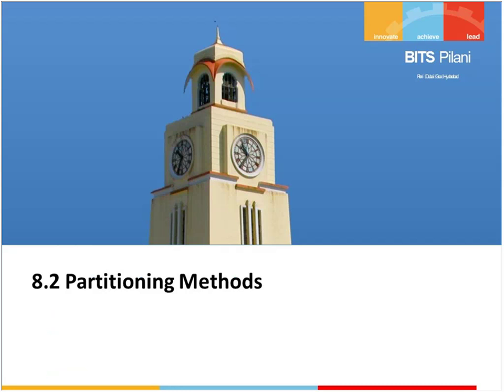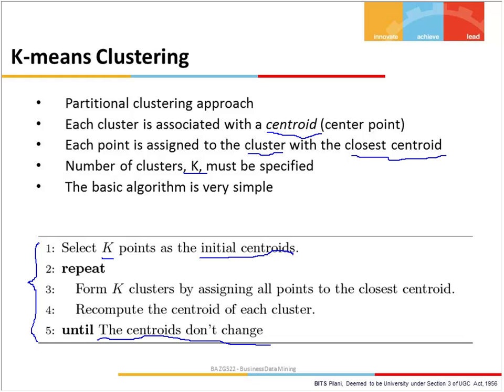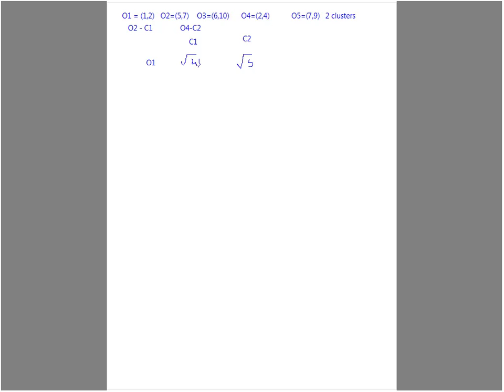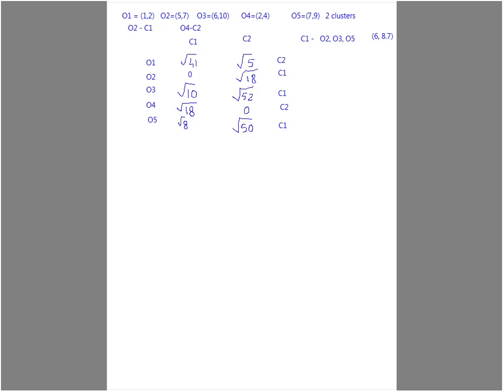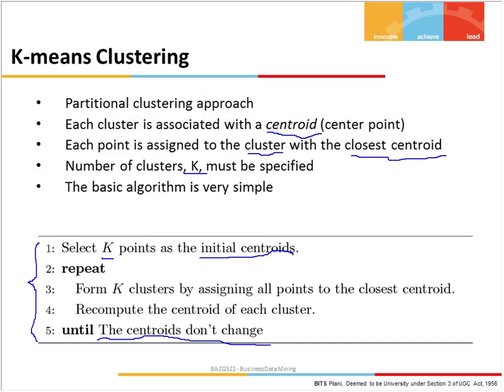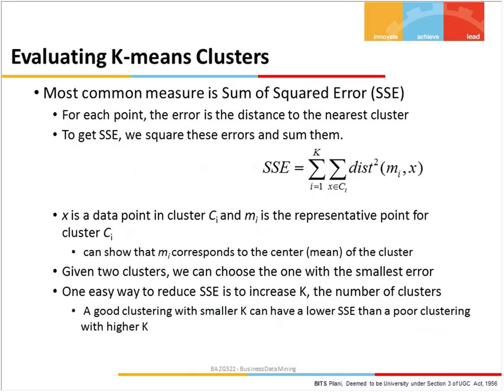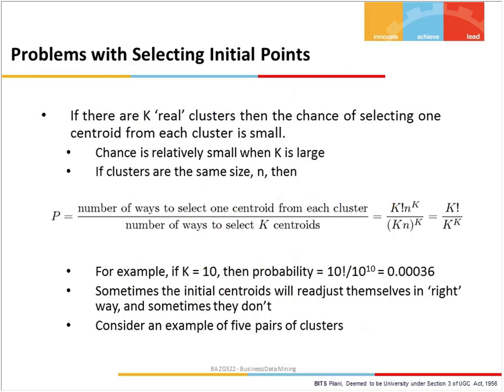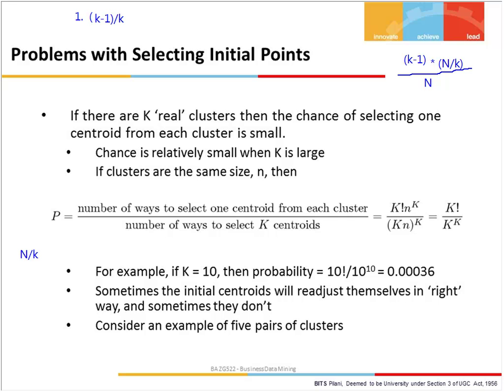DM L12 P 3